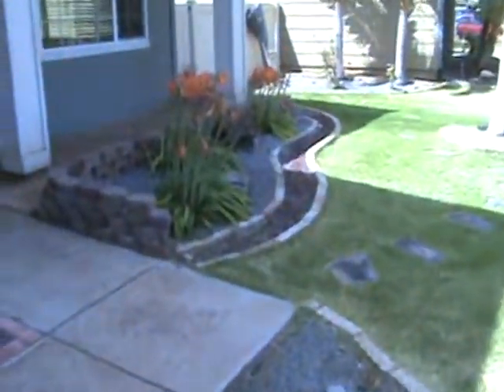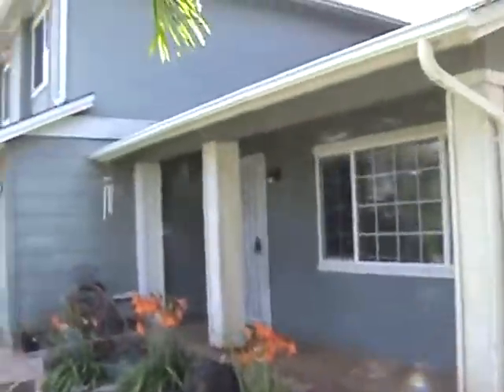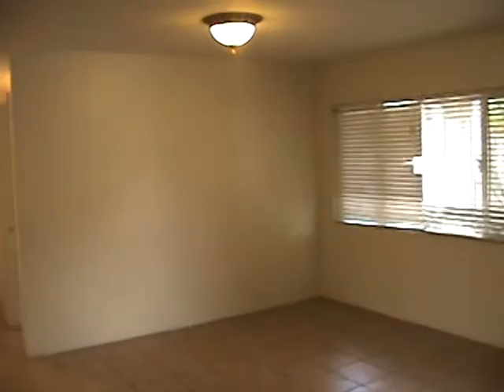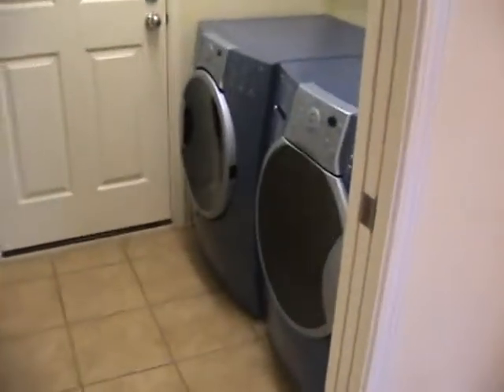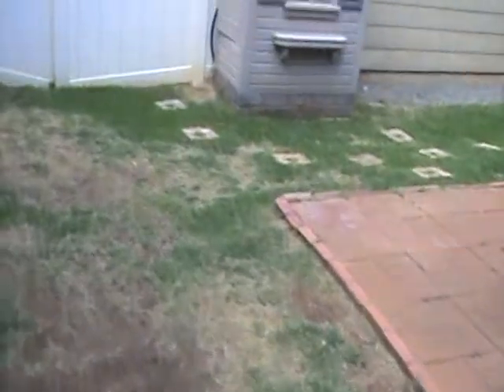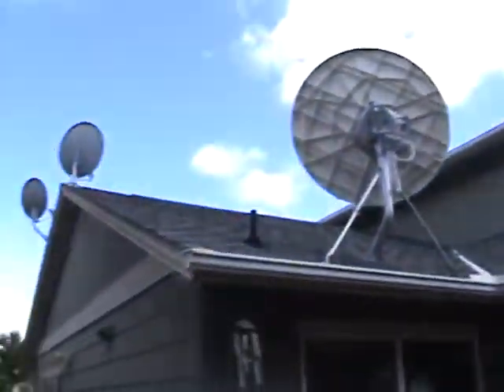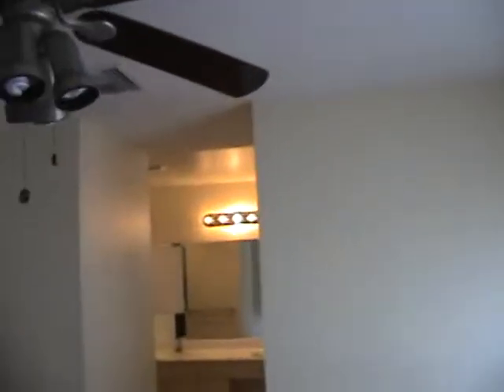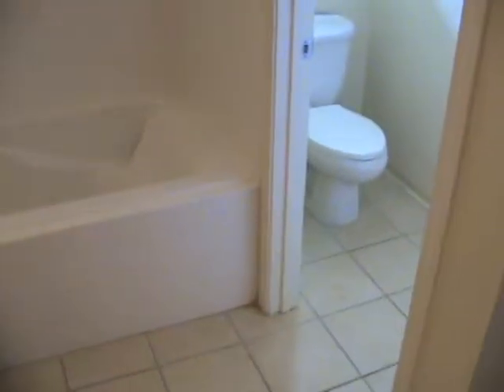Ewa By Gentry Single Family Home For Sale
Ewa by Gentry home for sale.  Located in Prescott II, this 4 bedroom, 3 bathroom home features a bedroom and full bathroom on the first floor, ceramic tile flooring downstairs, wood laminate flooring upstairs, central ac, sprinkler system and solar hot water.  Dont wait!  This is the most desirable floorplan in the Prescott subdivisions!  This home is approved for the use of a Hawaii VA loan.  For this and other Hawaii real estate, contact Hawaii Military Realty.